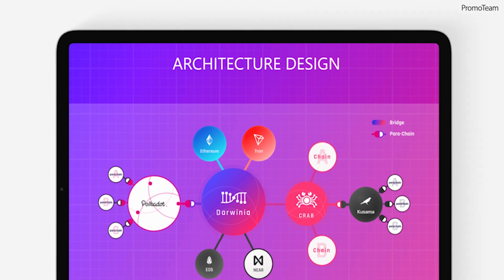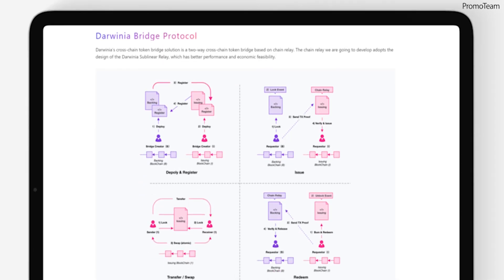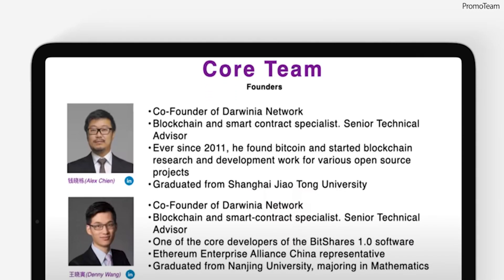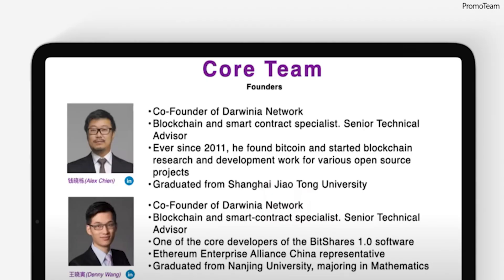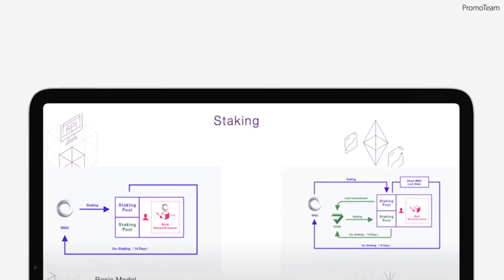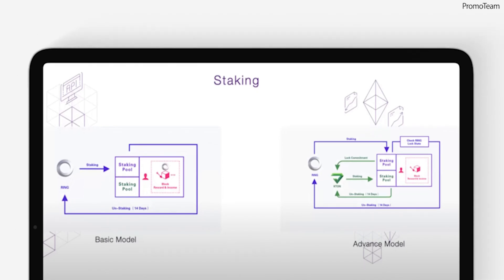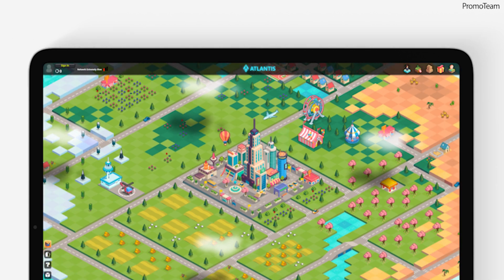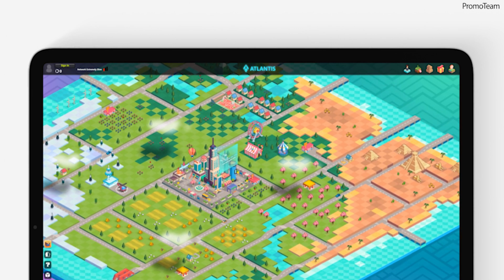Darwinia - Cross-Chain Application Hub | NFT | DeFi | Blockchain Games Solution | Polkadot Ecosystem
What is DARWINIA
Darwinia is one of best-known networks in the blockchain area as well its Evolution land game. When we talk about Darwinia, we say, that it is a decentralized heterogeneous cross-chain bridge protocol developed using Substrate, focusing on decentralized cross-chain token swap, exchange, and market.
What they do is a cross-chain application hub, that provides application interoperability and asset cross-chain functions for blockchain applications in games and DeFfi sector. Darwinia aims to build an internet of tokens and is creating the infrastructure for it.
When a user sends assets from Darwinia to another chain, the assets are locked on the original chain Darwinia. That is performed with a backing contract on Darwinia and no middleman needed, locking operation is under trustless control.
At the same time, the transaction is sent to the target heterogeneous chain. Darwinia Relay (a super light client, integrating MMR cryptography technology to make sure each confirmed block header aware of chain state history) deployed on the issuing chain verifies the transaction — it’s done with the cryptography technology, so again — no need for middlemen trust.
Business direction is also focused on on-chain NFT services and cross-chain NFT markets, cross-chain token bridges for stablecoins, and cross-chain Token Dex protocol.
Denny Wang and Alex Chien, two co-founders of Darwinia entered the crypto community in about 2012. They participated in Bitshares development, and Denny was a core developer of Bitshares 1.0. as well as participated in the entire crypto ecosystem and other projects, such as Ethereum, MakerDAO, NEO, etc.
In 2018 Itering Singapore company was founded and now this company is the developer of Darwinia open source software and it is the core development team of Darwinia. For now it developed such projects as the very popular Subscan blockchain browser, NFT Shifter services, Itering ID and DKMS — decentralized distributed key generation, signature, hosting, recovery solution.
DARWINIA AND POLKADOT
Polkadot and Substrate framework was chosen for building Darwinia because of its strong underlying support and security guarantees, extensive open source community and reliable partners.
Darwinia network will become Polkadot parachain. Meanwhile Darwinia Network can work in two modes: as parachain and solo chain. In a parachain mode the original validators and Staking mechanisms will be used to ensure local consensus within the Darwinia Network, which will help achieve faster block confirmation and higher TPS, while the cross-chain security of the parachains will be guaranteed by the validators of Polkadot Relay Chain.
EVOLUTION LAND AS GAMING, LEARNING AND TECHNOLOGY
Evolution land is a showcase of Darwinia cross-chain solution, the third continent will be deployed on Darwinia Network. On the one hand it’s a game, like SimCity on blockchain, where gamers can buy or sell lands, mine resources like gold, wood, water, fire and silicon materials produced on the land or synthesize the elements into props in smelters, as well as play in casinos, arenas or even in third-party Dapps. On the other hand it’s a perfect learning playground, where people that are far from blockchain technology can gain some experience: when deposit RINGs into Gringott bank and get KTON as a prize (staking) and as a voting rights, as soon as Evolution Land is DAO. And, of course, cross-chain transfers — when resources are transferred from one Continent to another.